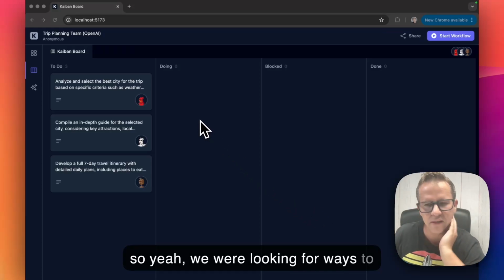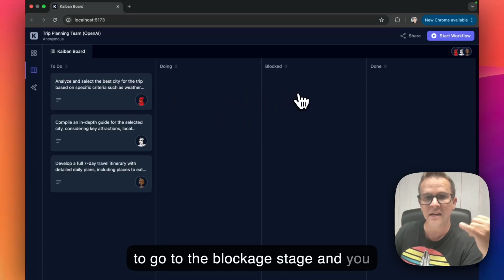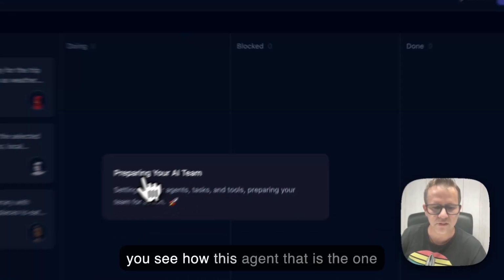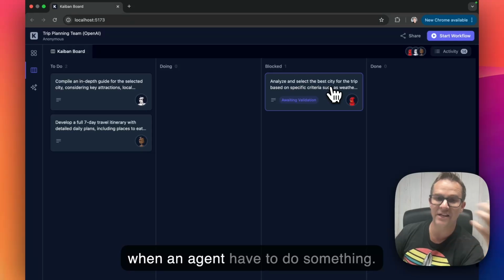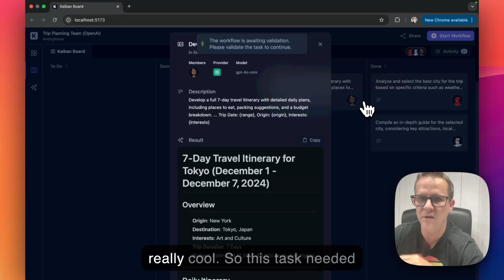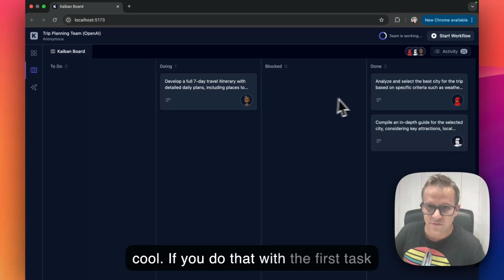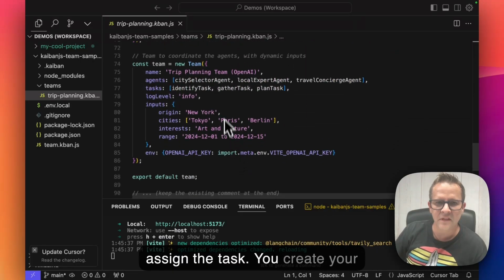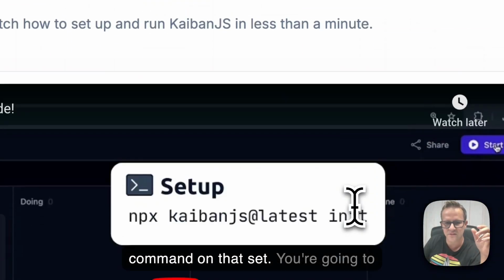Kanban Board Trip Planning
In this video, we demonstrate KaibanJS, an open-source JavaScript framework for building and managing multi-agent AI systems using a Kanban-inspired board. Watch as we walk through a real-world use case where agents collaborate to plan a trip, handling tasks like selecting destinations, providing local insights, and creating a detailed itinerary.

You'll see agents move through the Kanban stages (TODO, DOING, DONE), visualize their internal workflows, and handle human feedback in real time. KaibanJS simplifies managing complex AI workflows and offers a user-friendly way to control AI agents. Check out the demo and get a quick overview of how to set up your own KaibanJS environment.